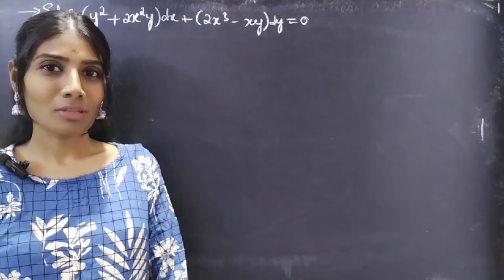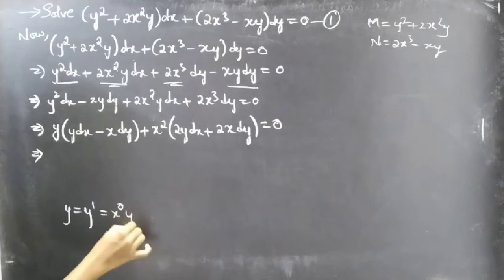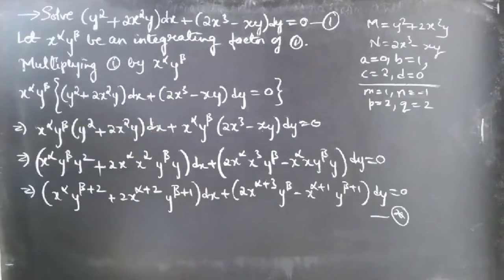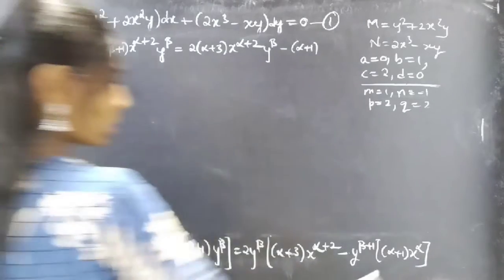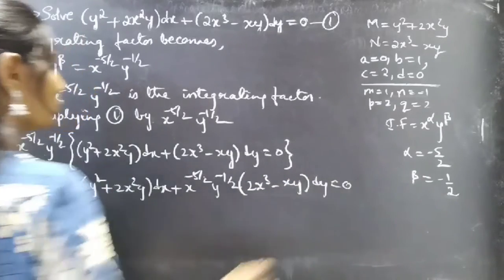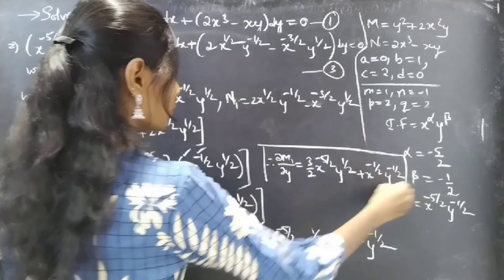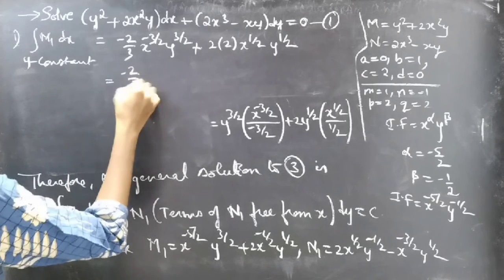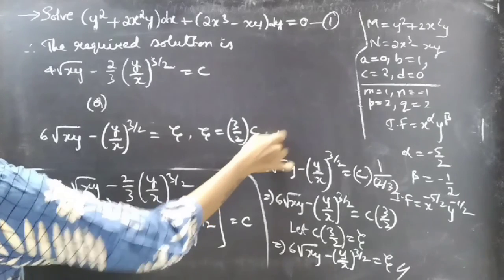Integratingfactor x^α y^β, (y^2+2x^2y)dx+(2x^3-xy)dy=0 Part1 L1k,43